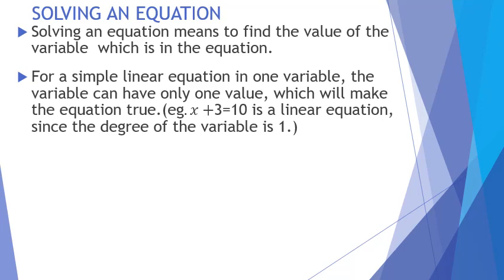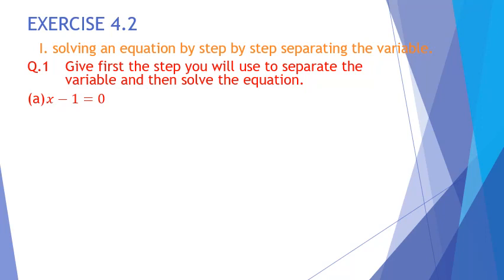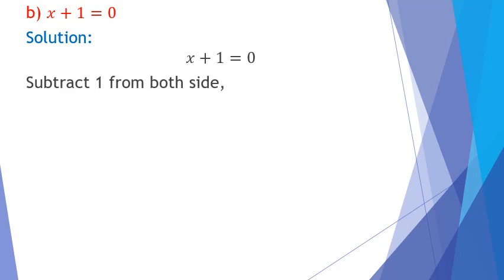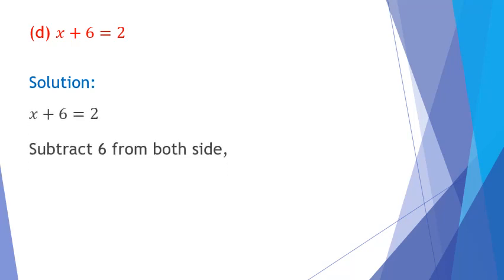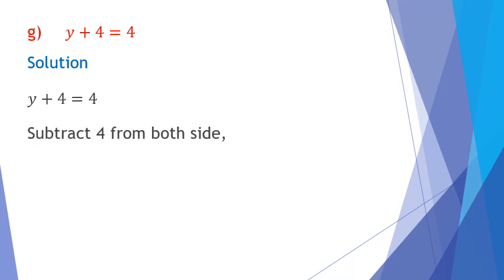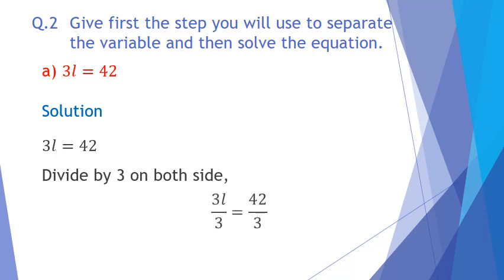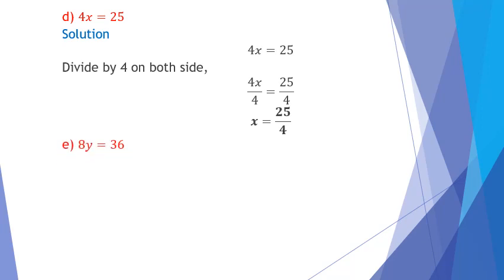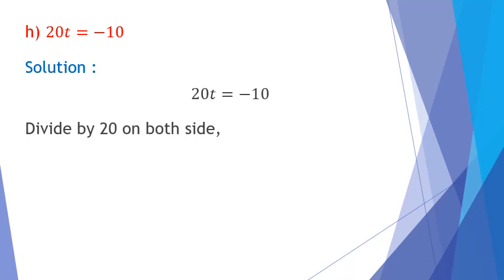CLASS 7 MATHEMATICS CBSE/NCERT CHAPTER : 4 SIMPLE EQUATIONS (PART 3 A) EXERCISE 4.2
CH:4. SIMPLE EQUATIONS - EXERCISE 4.2 QUESTIONS 1 & 2 FULLY SOLVED. SOLVING AN  EQUATION BY STEP BY STEP SEPARATING THE VARIABLE.
Solving an equation means to find the value of the variable  which is in the equation.
For a simple linear equation in one variable, the variable can have only one value, which will make the equation true.(eg.𝑥+3=10 is a linear equation, since the degree of the variable is 1.)
This value of the variable is called the solution or root of the equation.
Eg.𝑥+3=10, i.e 7+3=10, so the solution or root of the equation is 7.
Two methods-I)step by step separating the variable and II)Transposition